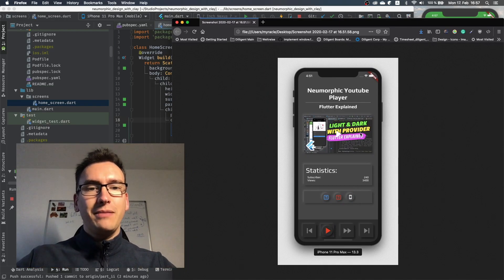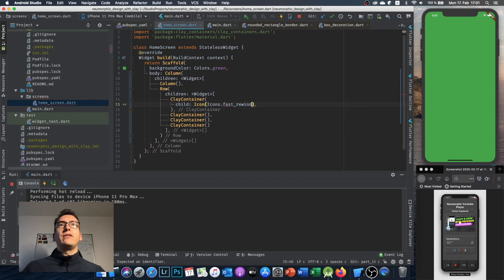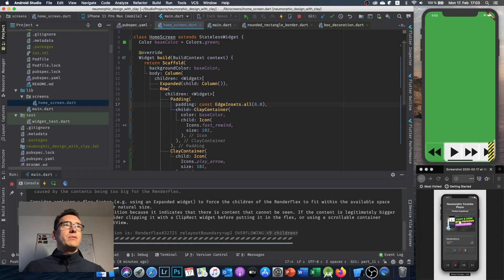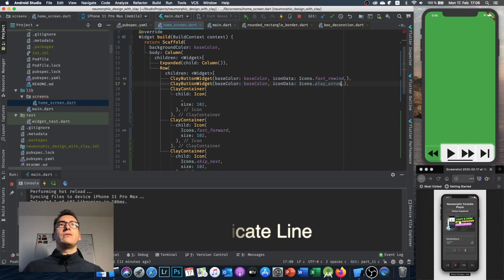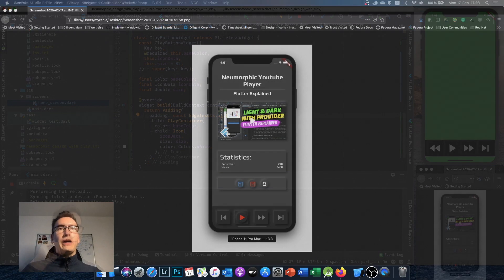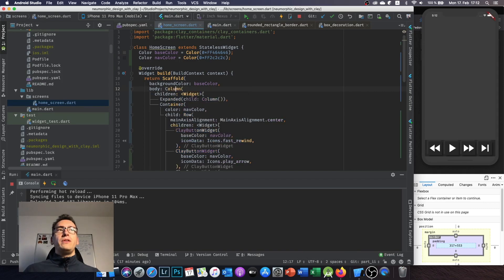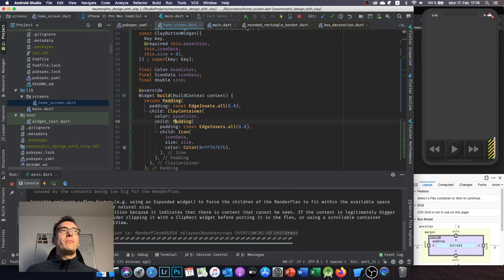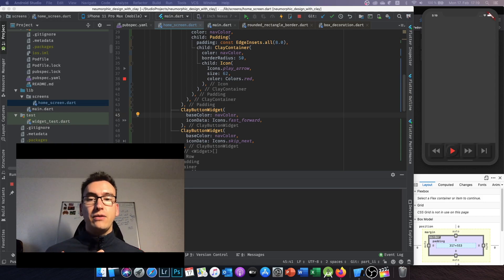Youtube Player with Neumorphism Design - FlutterExplained - Part I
This is the second part of our Neumorphism Design in Flutter Development with the Clay Dart package. Today we focus more on the implementation side and how we can create a fantastic Youtube Record Button Layer with the Clay Package.

 ⭐️⭐️ Helpful Ressources ⭐️⭐️
Medium